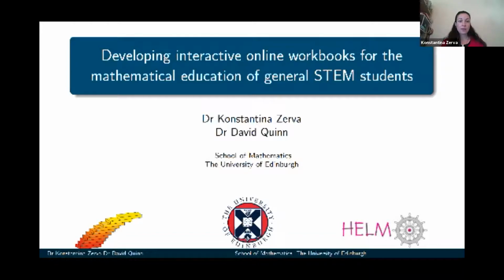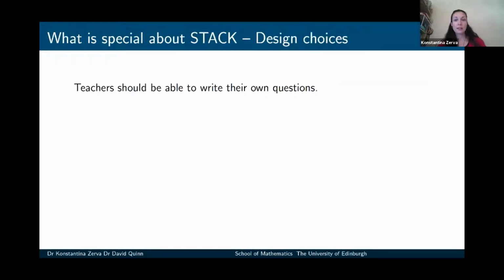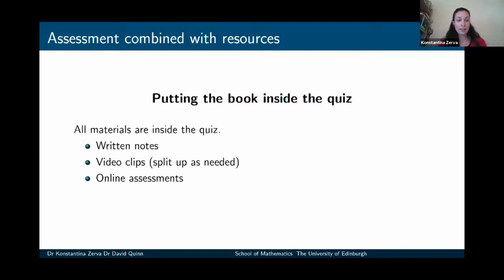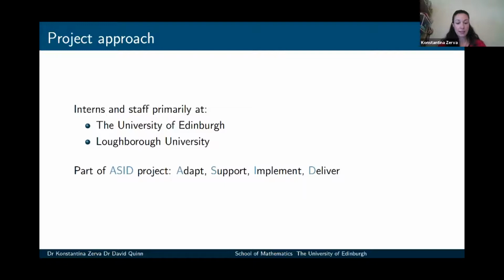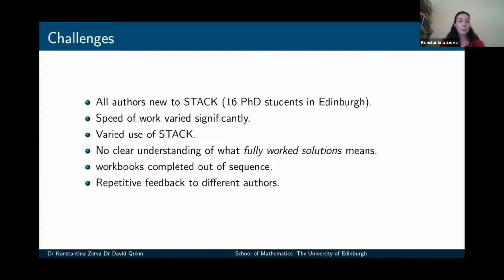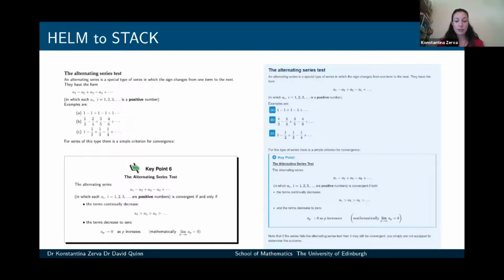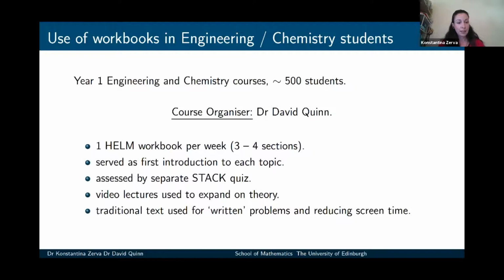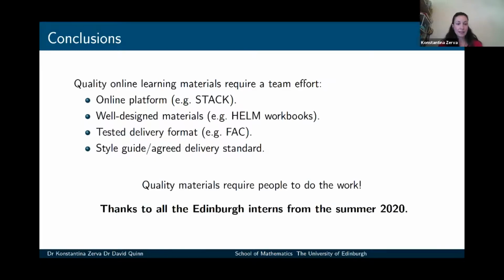Developing online workbooks for engineering and STEM mathematical education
A talk delivered at EAMS 2021 by Konstantina Zerva, University of Edinburgh, UK.